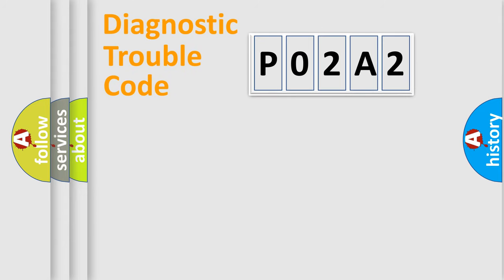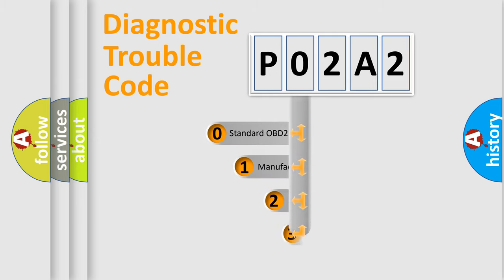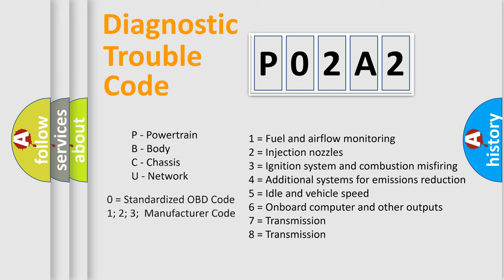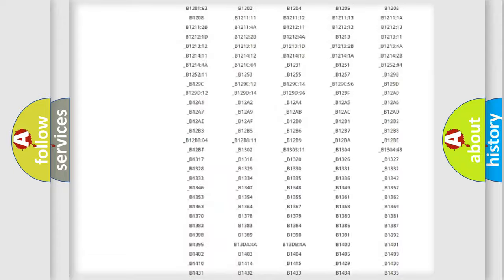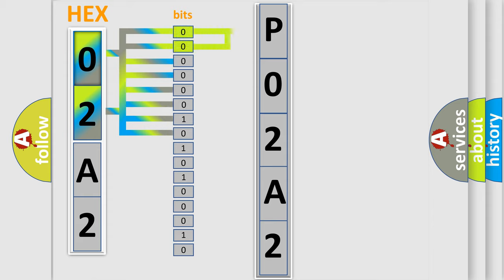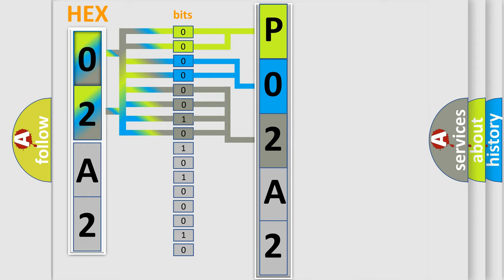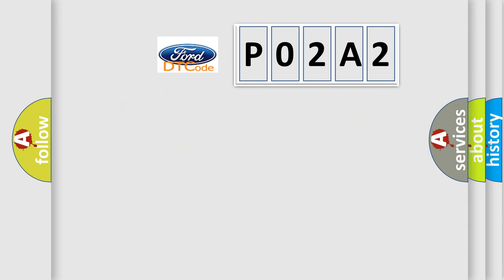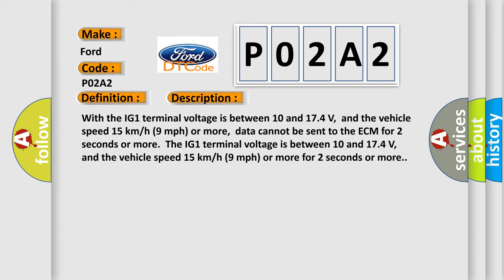DTC Ford P02A2 Short Explanation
Contents:
0:21 Basic DTC analysis according to OBD2 protocol standard.
1:48 Insight into programming
2:58 A diagnostically understandable description of the Diagnostic Trouble Code
3:05 Basic error definition

Make:
Ford
Code:
P02A2
Definition:
Lost Communication with ECMorPCM
Description: